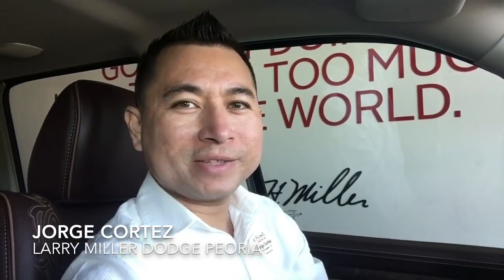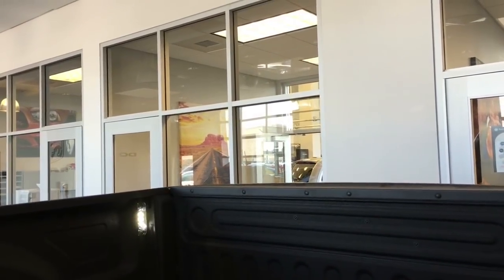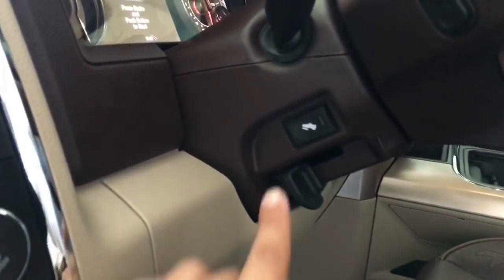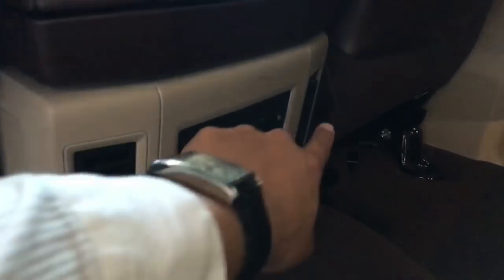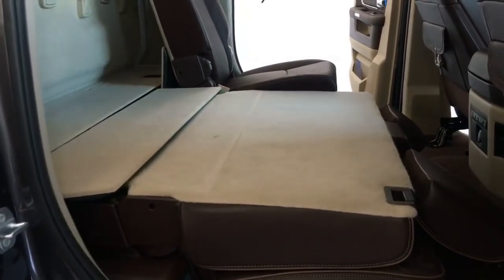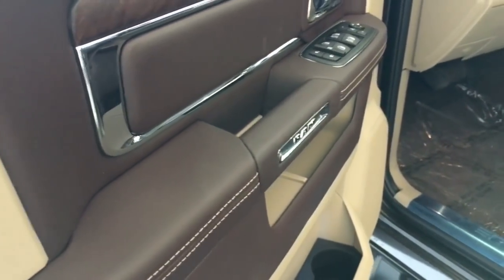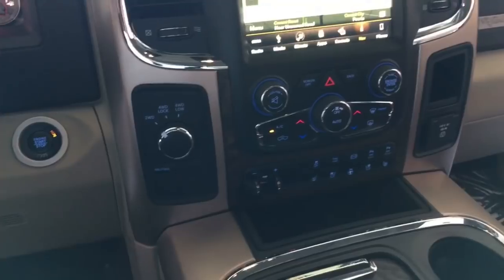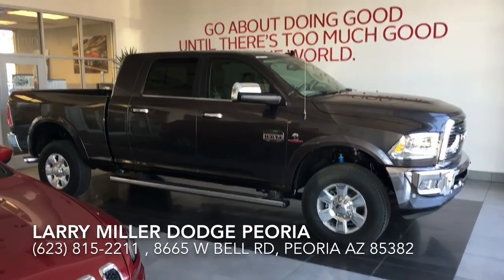Walk around – 2018 ram 2500 Laramie Longhorn Diesel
Jorge Cortez going over a RAM 2500 Laramie Longhorn Diesel 4 x 4 for one of our virtual customers.